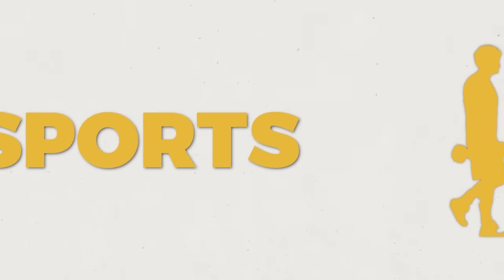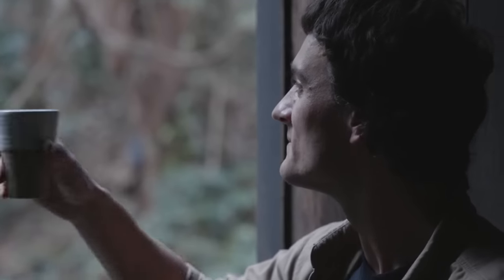Daily Farmer Walks Will TRANSFORM Your Body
In this video, I'll be showing you how doing daily farmer walks will completely change your life as well as transform your body. If you’re not seeing the results you should be from training,  there's a game-changer lurking right beneath your nose. The farmer's walk is simple, effective, and it's about to sculpt your physique like never before.

Here’s something you should know. One of the greatest things about doing farmers’ walks is you can massively decrease your chances of an injury, compared to a deadlift.

This study compared the biomechanical characteristics of farmers' walks, deadlifts, and unloaded walks in six experienced male strongman athletes performing at 70% of their 1RM deadlift.

The farmers' walk showed significant differences with greater trunk extension, thigh angle, knee flexion, and ankle dorsiflexion at knees passing. It exhibited significantly greater mean vertical and anterior forces compared to the deadlift.

Overall, it suggests that the farmers' lift is a much safer and more effective alternative to the deadlift, generating more anterior-propulsive and vertical force with less stress on the lumbar spine due to a more vertical trunk position. So, you’re good to do this everyday and it will change your life! But what about the benefits?